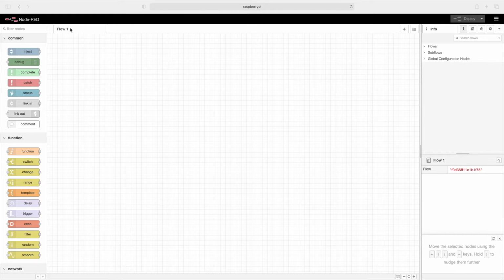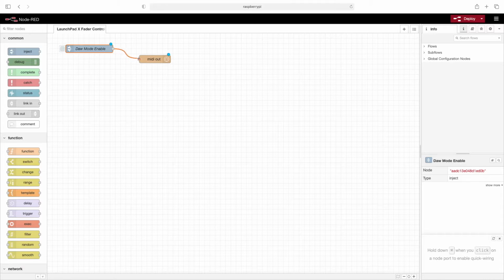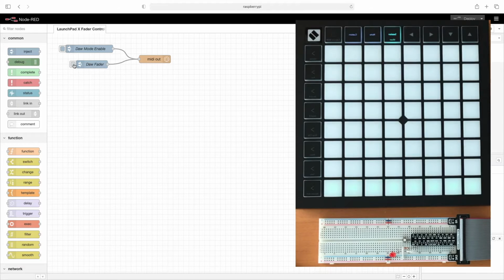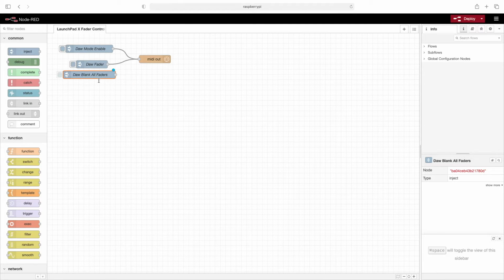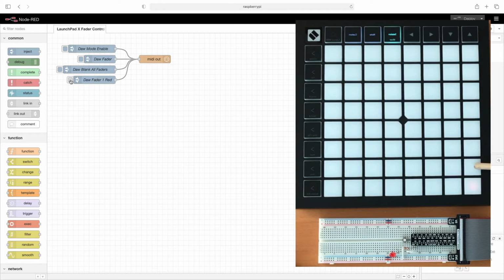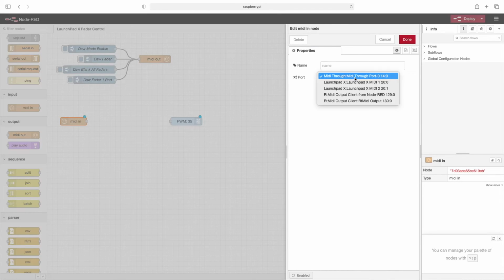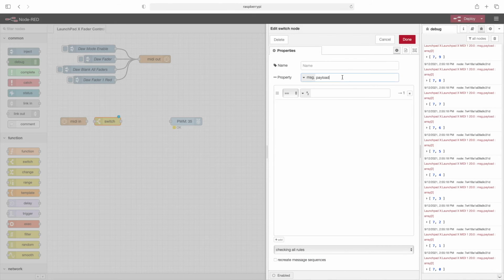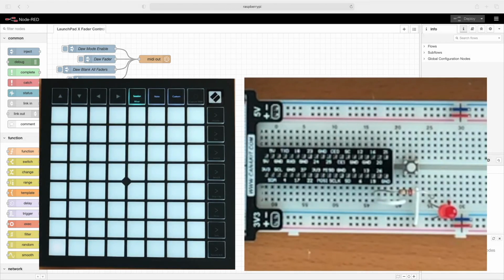Raspberry Pi Node-Red Launchpad X Fader To Control LED Intensity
I go over setting up a LaunchPad X to go in to fader mode, and then use a fader control to control the intensity of an LED.